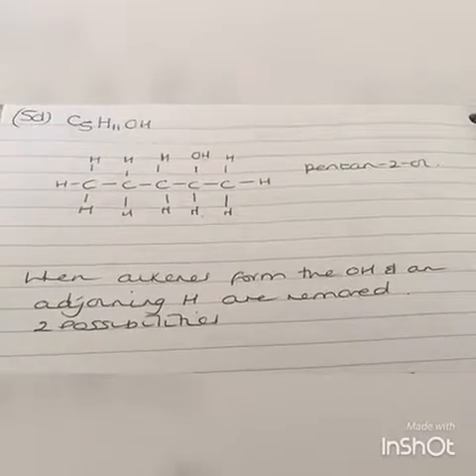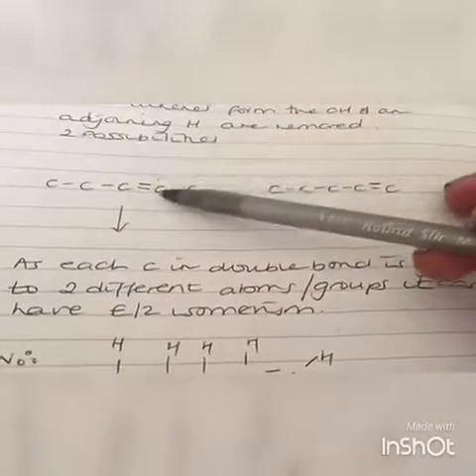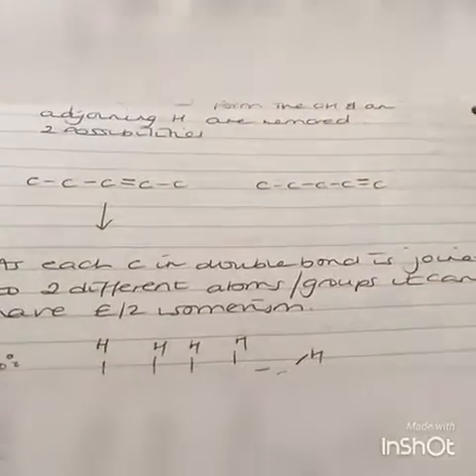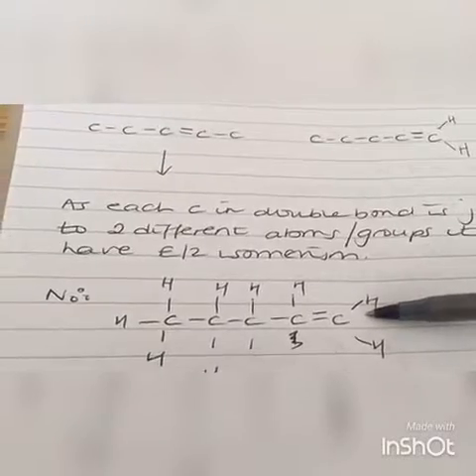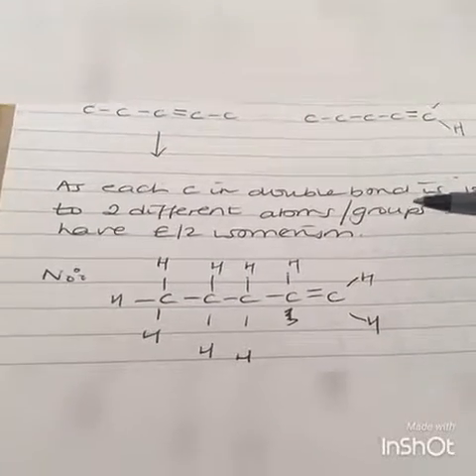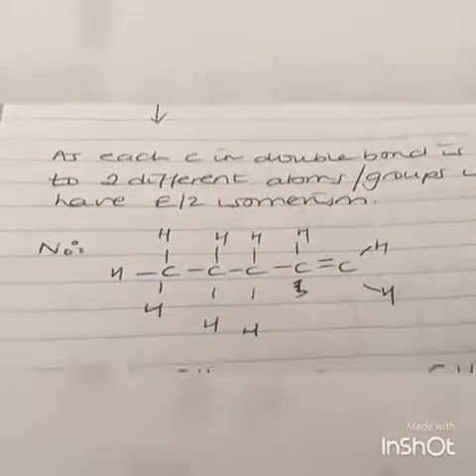F322 Jan 2012 Q5ii Alcohols, alkenes and Isomers